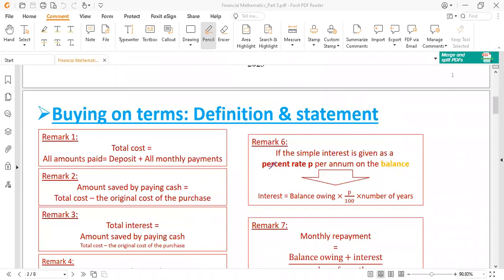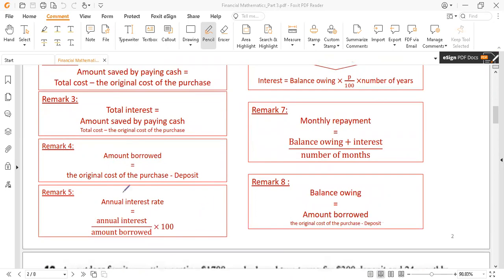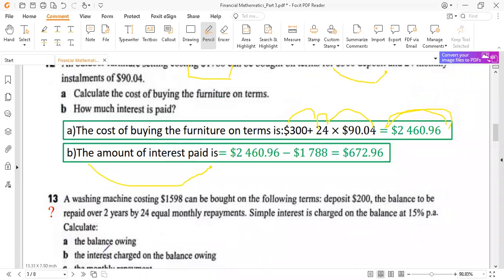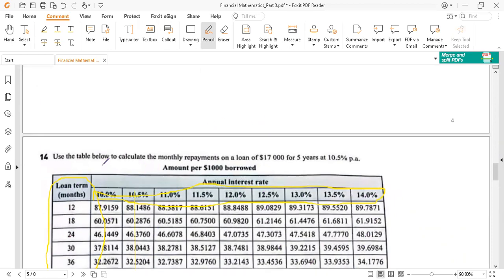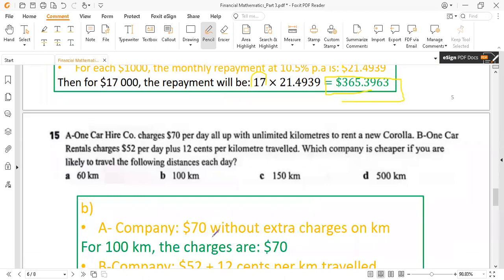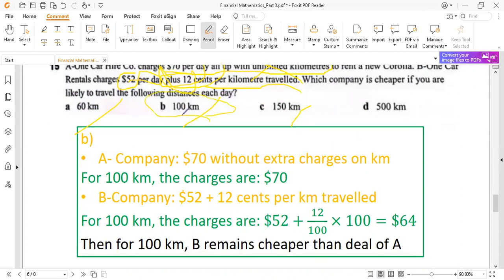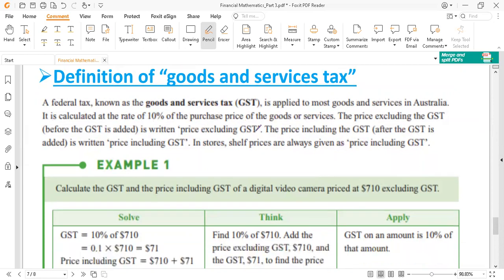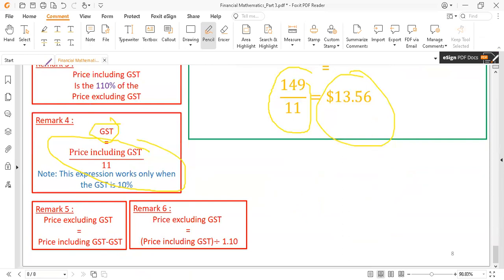Financial Mathematics Part 3 Review: Grade 10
-Buying on terms
-Personal Loan
-GST